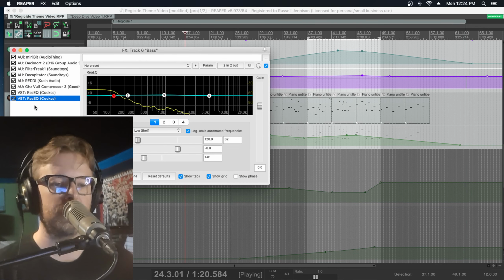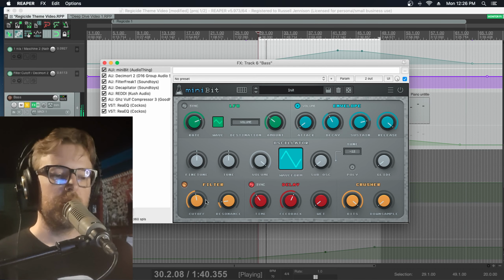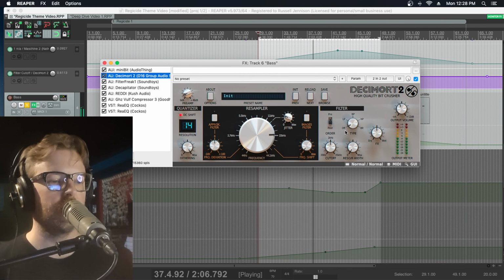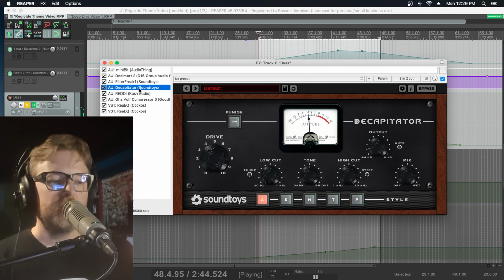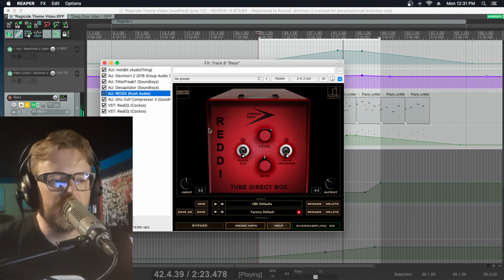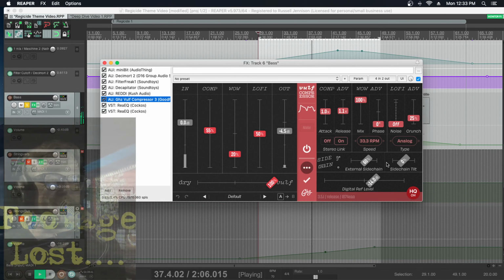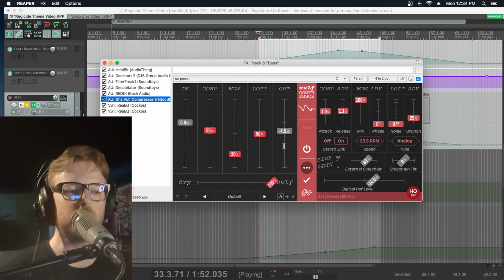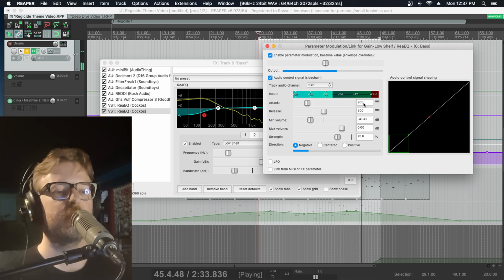Film Scoring - Regicide - Pt4 - Pillowy Bass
Part 4 of a behind the scenes diary on various aspects of the film score I will be creating for "Regicide" this winter. 🎬

I've started the first composition before having a proper timed rough cut. This is part 4 of a series detailing the creation of this piece. This covers the main percussion and the effects added to it. 🎧  🔊

Reaper / AudioThing MiniBit / D16 Decimort 2 / Soundtoys Filterfreak / Soundtoys Decapitator / Kush Audio Reddi / Goodhertz Vulf Compressor